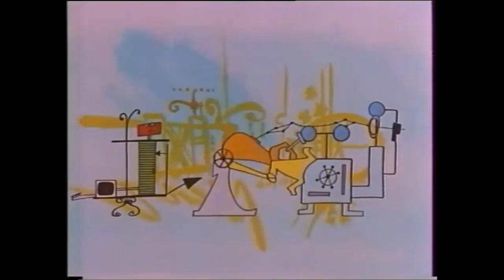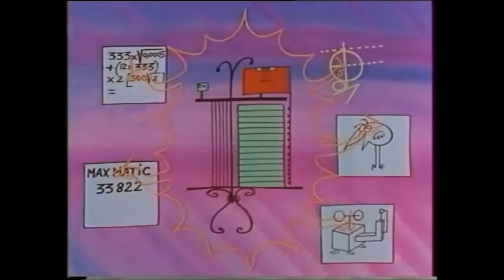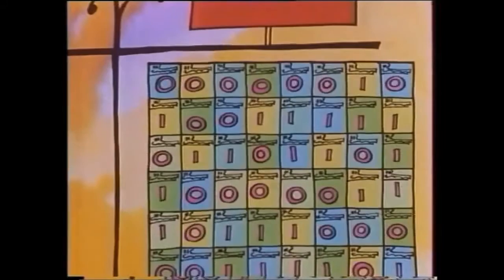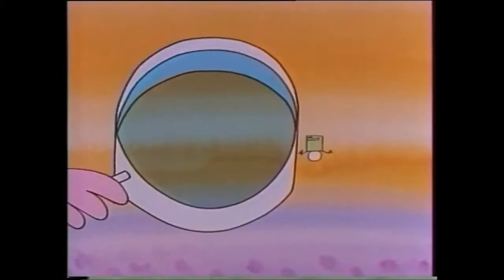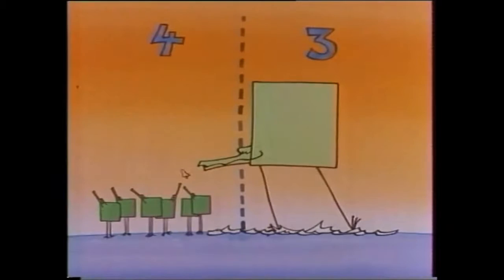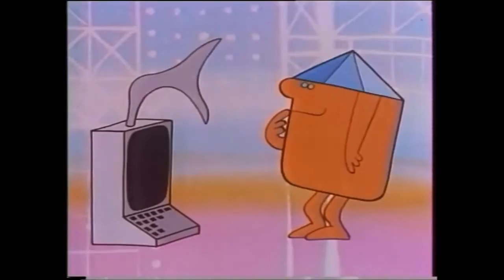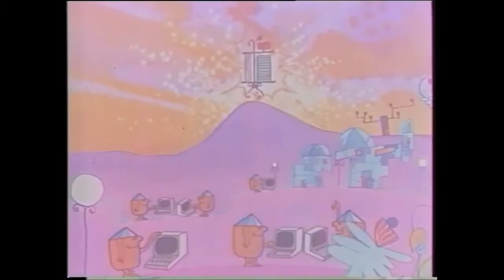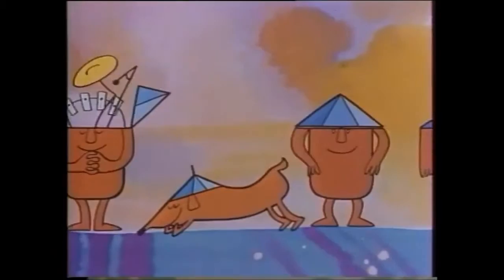The Matics - Episode 26